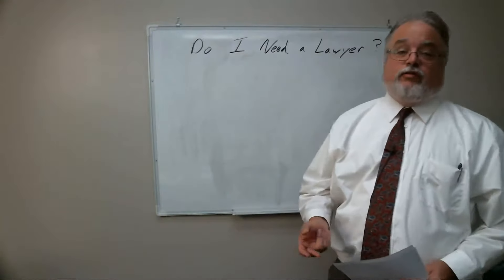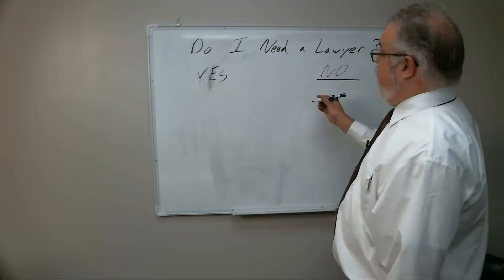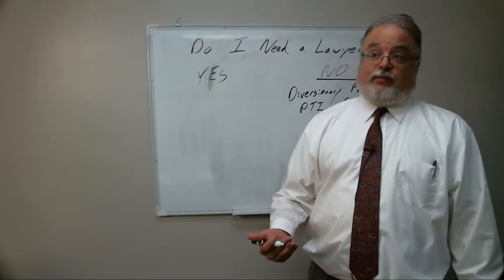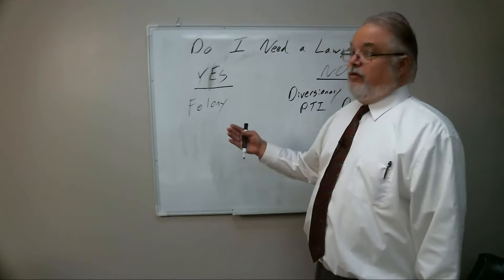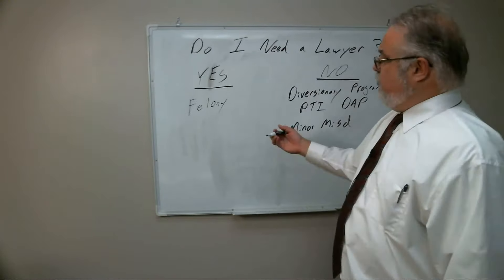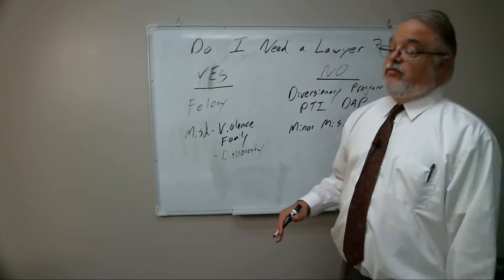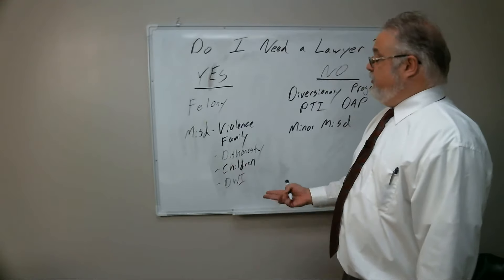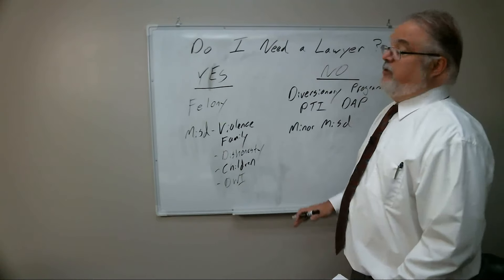Do I need a lawyer for my criminal case?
Sometimes you don't really need to hire a lawyer to handle your criminal case. Here is how to tell whether you should hire a lawyer or not.

If you would like to talk to me about your case and see if I am the right lawyer for you, give me a call at .